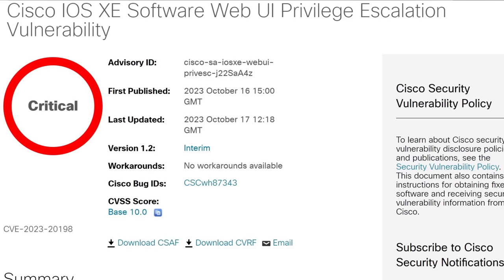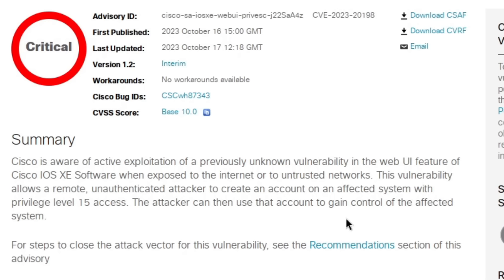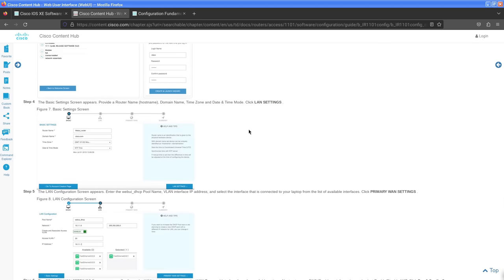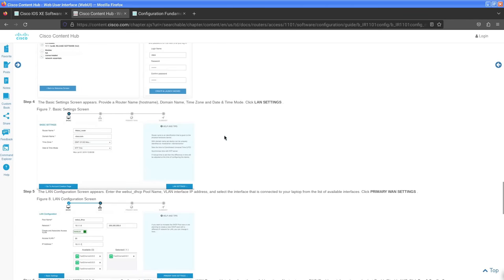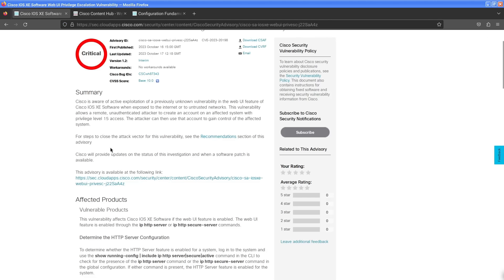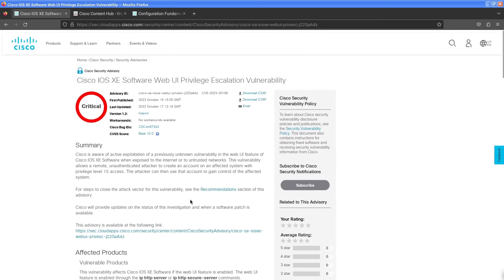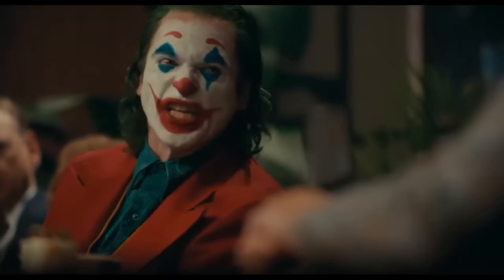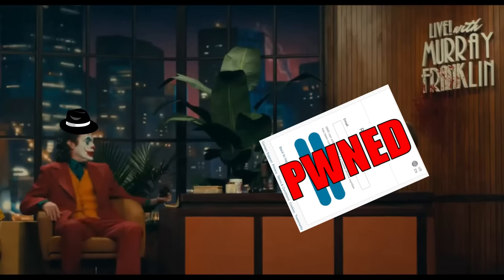This Is Why You Don't Outsource Your Network Security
In this video I discuss the Cisco critical vulnerability (CVE-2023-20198) that has been used to take over more than 10k network devices and many more are likely vulnerable (and will probably remain vulnerable) this vulnerability is only exploitable if the admin login portal for the web IU is bound to a public IP WHICH SHOULD NEVER BE DONE EVER UNLESS YOU ENJOY HAVING YOUR ENTIRE NETWORK HACKED!

Monero
45F2bNHVcRzXVBsvZ5giyvKGAgm6LFhMsjUUVPTEtdgJJ5SNyxzSNUmFSBR5qCCWLpjiUjYMkmZoX9b3cChNjvxR7kvh436

Bitcoin
3MMKHXPQrGHEsmdHaAGD59FWhKFGeUsAxV

Ethereum
0xeA4DA3F9BAb091Eb86921CA6E41712438f4E5079

Litecoin
MBfrxLJMuw26hbVi2MjCVDFkkExz8rYvUF